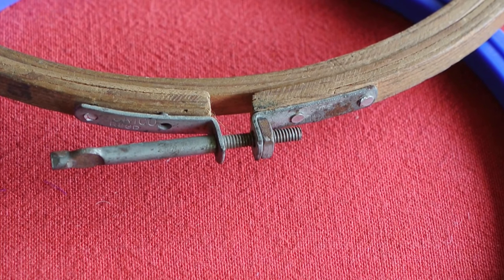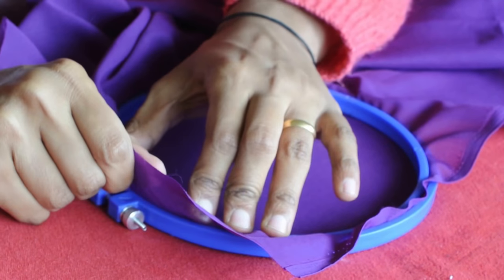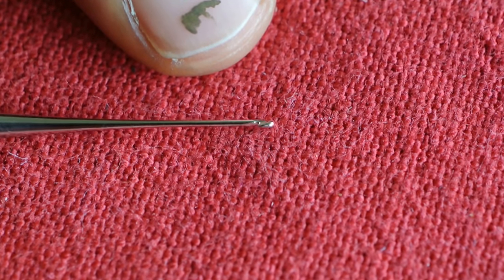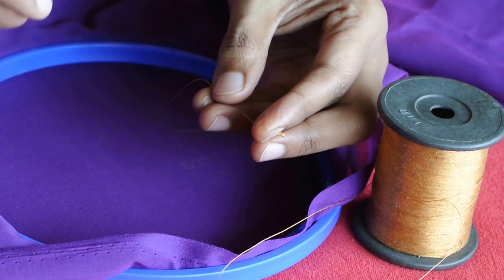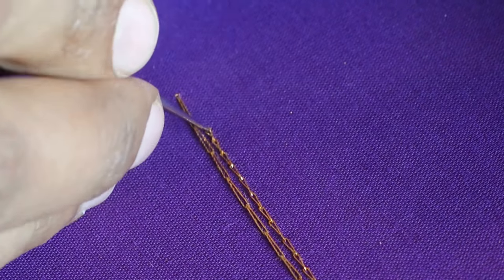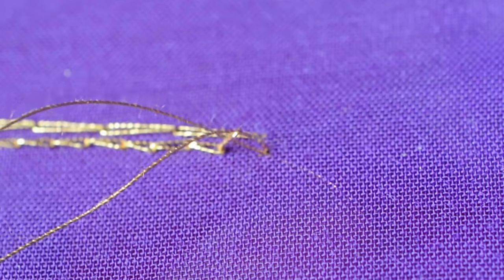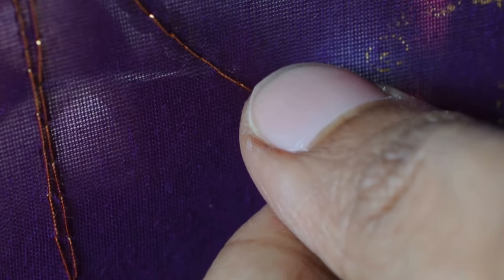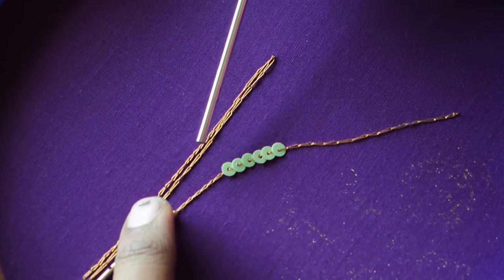Hand Embroidery Zardozi Tutorial for Beginners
In my hand embroidery tutorial for beginners I have explained in detail the materials required for learning and practising zardozi embroidery. The fabric required, needle, embroidery ring, zari thread and practising techniques with a macro view of videography shows the details. The chain stitch which is the basic and primary stitch used for practice and a variety of designs can be made through this basic stitch.